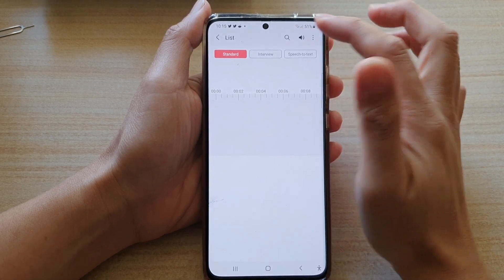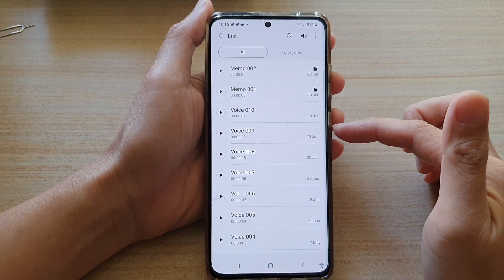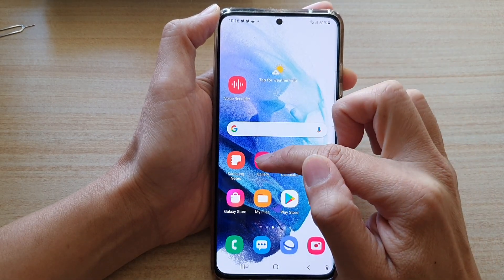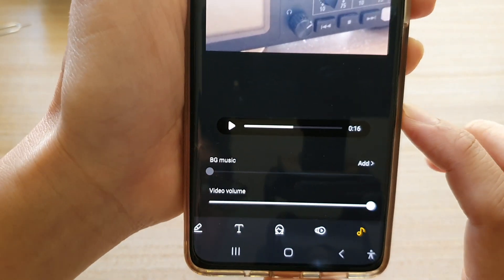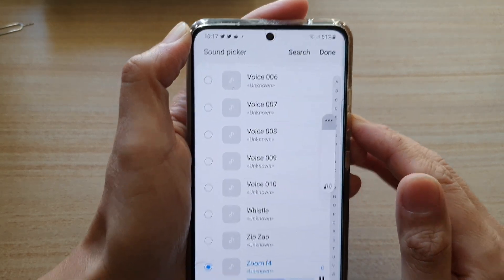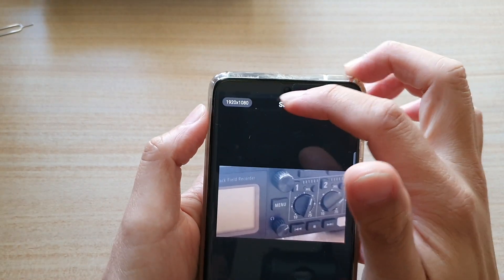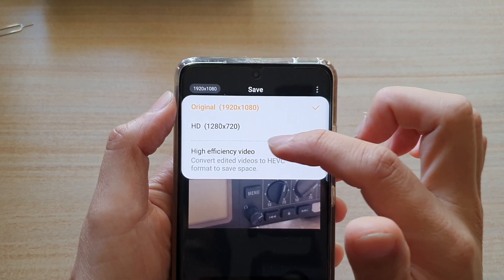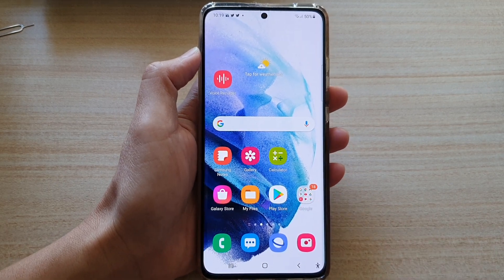Galaxy S21/Ultra/Plus: How to Add a Voice Recorder Audio File to a Video File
Learn how you can add a voice recorder audio file to a video file on the Galaxy S21/Ultra/Plus.